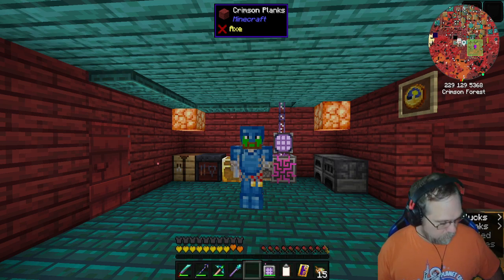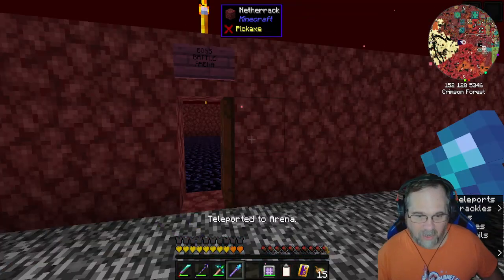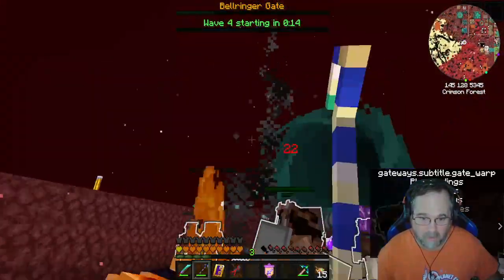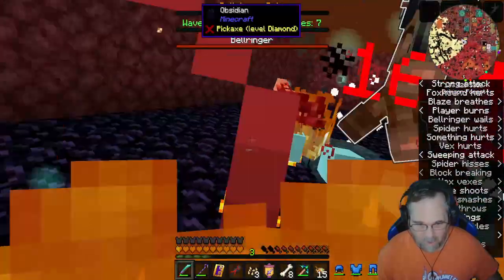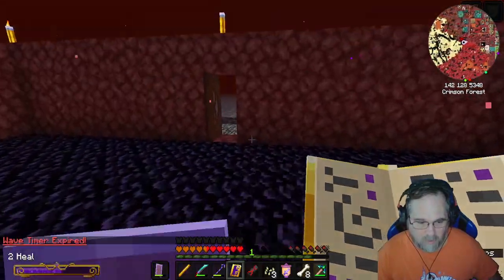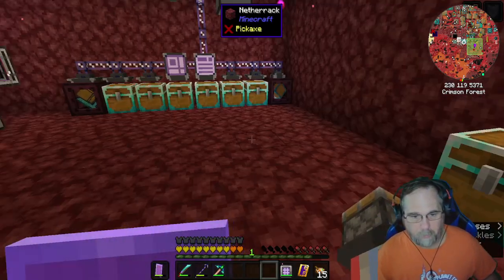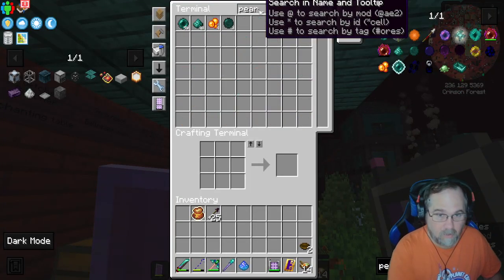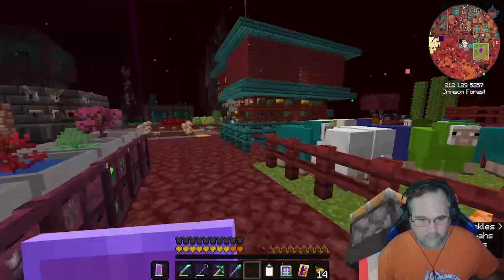Minecraft Inferno Episode 44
A play-through of the Minecraft modpack FTB Inferno.

Summoning a boss to fight and enchanting a table.